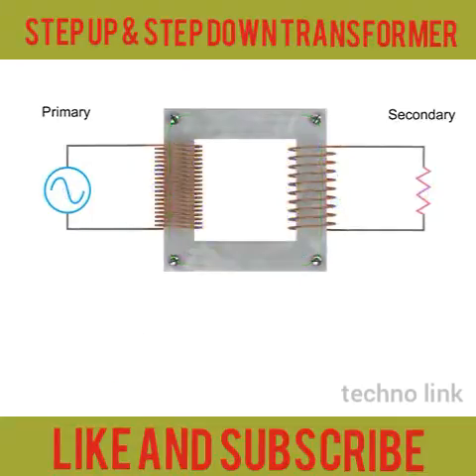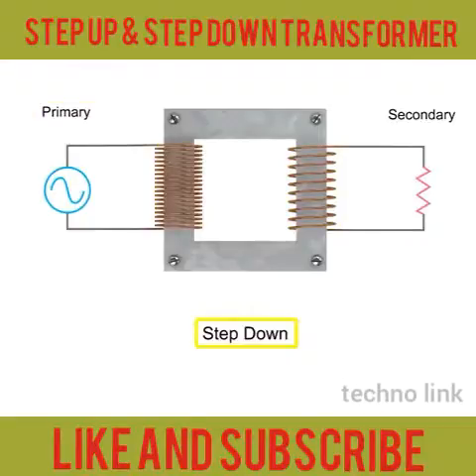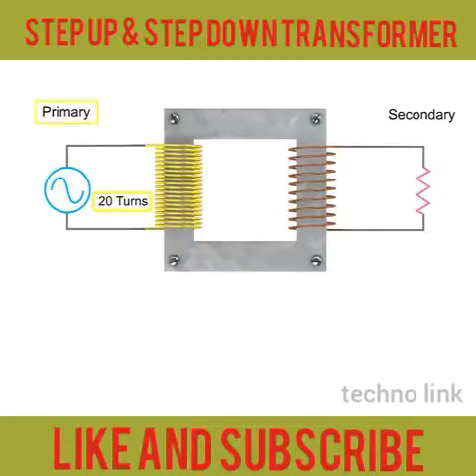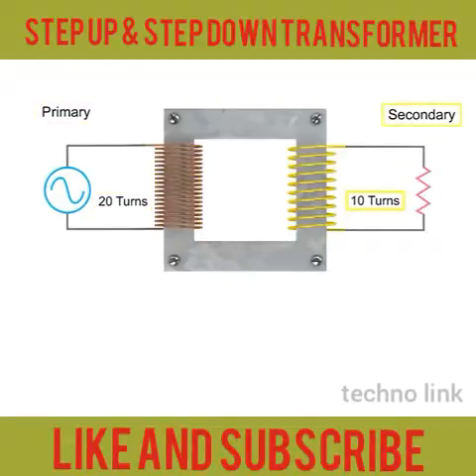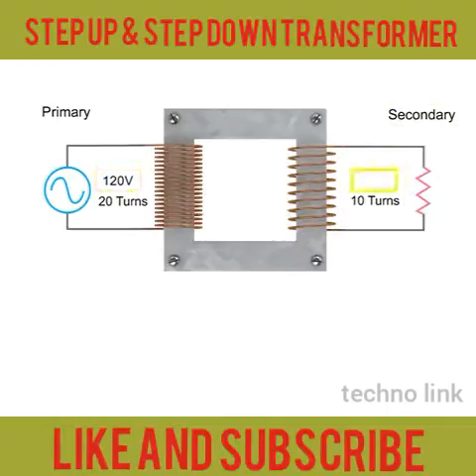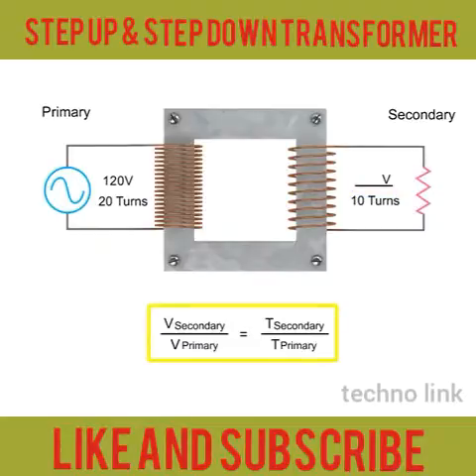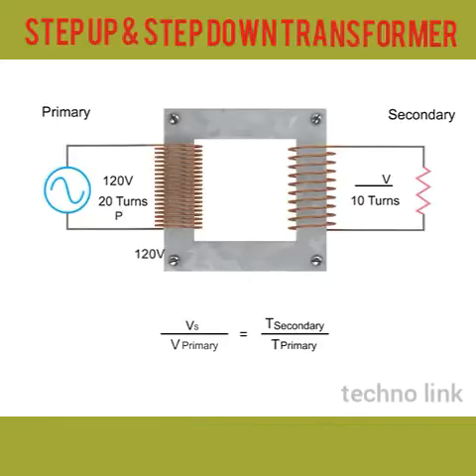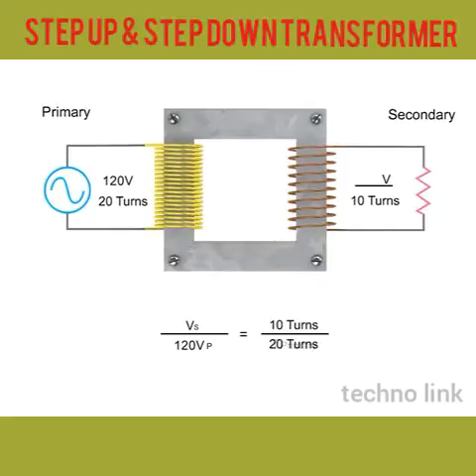Step up and step down transformer.(explanation animated video)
How a transformer is called stepup and stepdown .